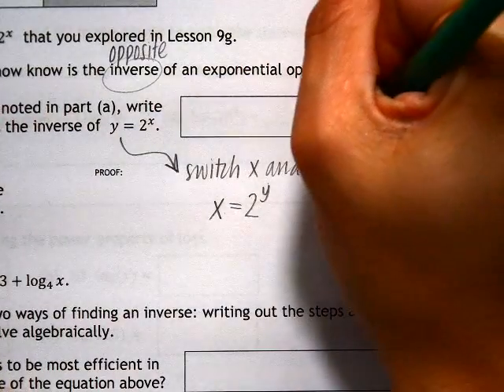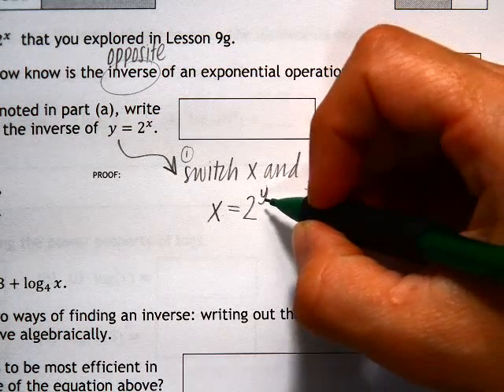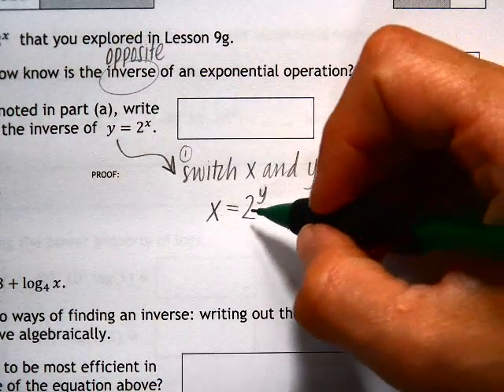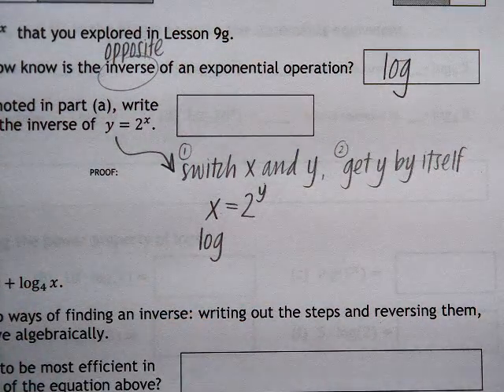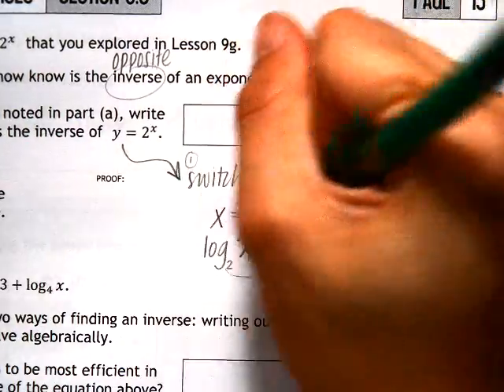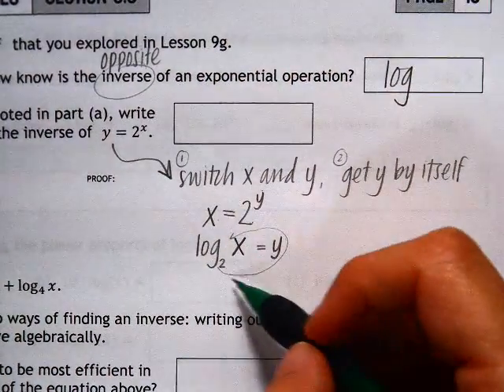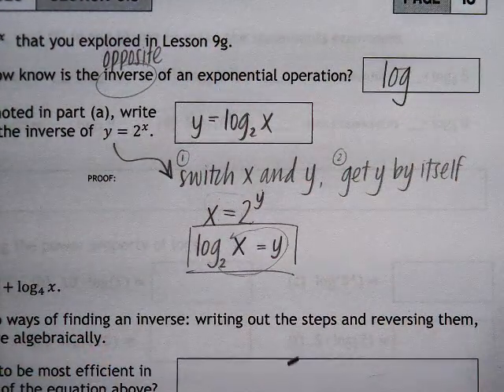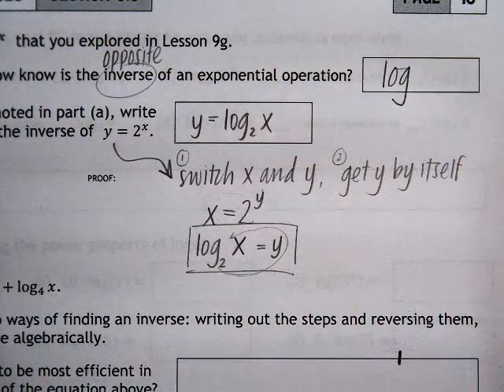alg 2 - 9k - 1